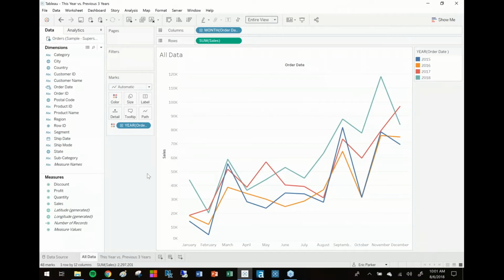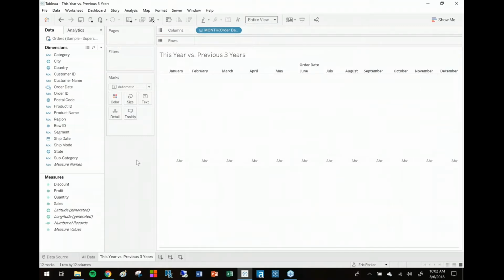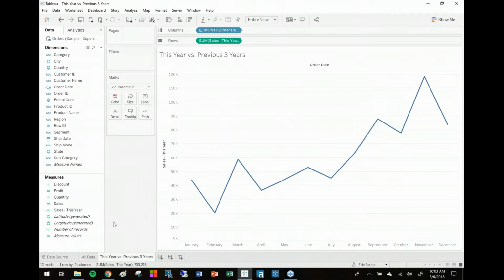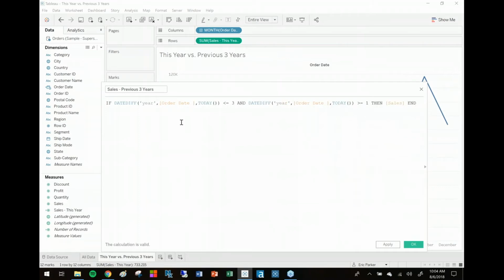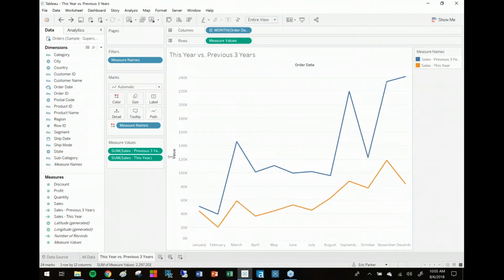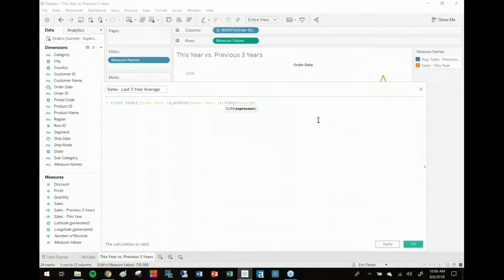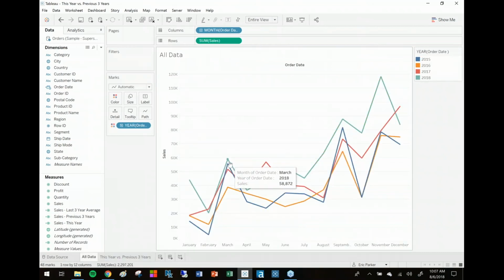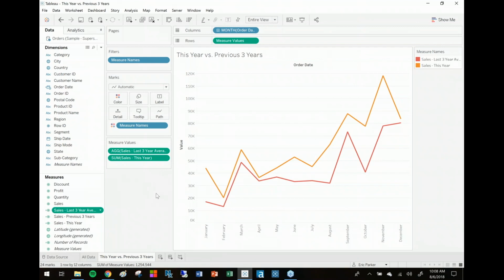How to Compare This Year to the Average of the Previous 3 Years in Tableau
How is your performance compared to historical averages? One of the cleanest ways to visualize this comparison is by comparing current values against historical averages.

Check out this video to learn how you can use nested FIXED Level of Detail Expressions in Tableau to calculate historical monthly averages which can be used for comparison.